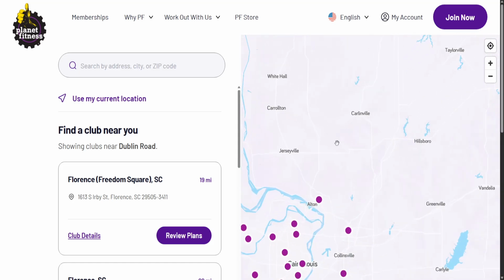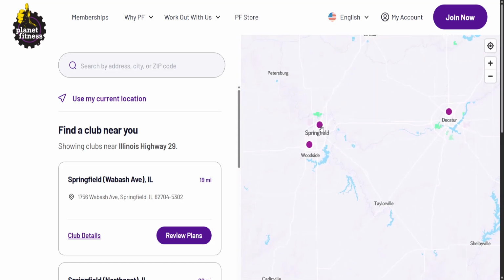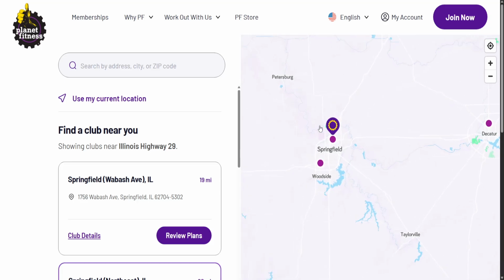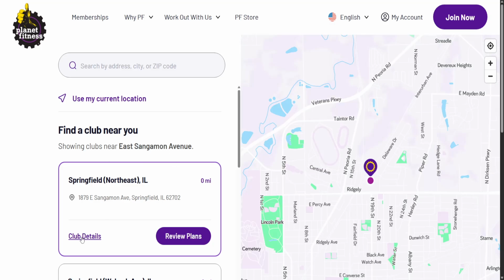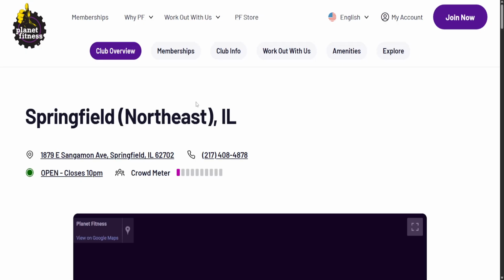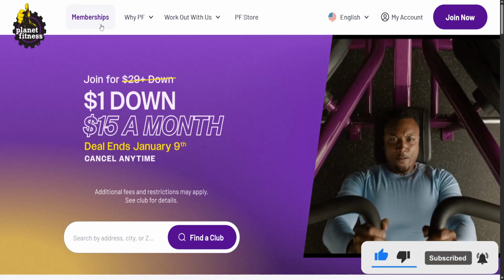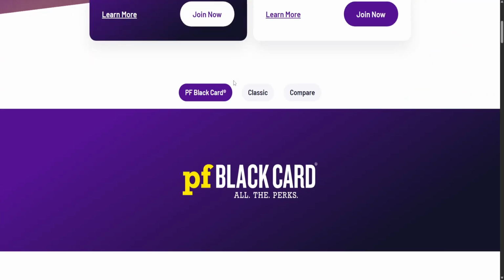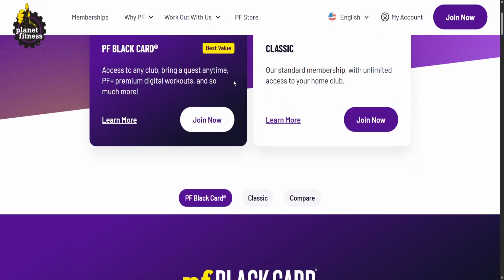How To Cancel Planet Fitness Membership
In this video I show you how to cancel your Planet Fitness membership. If you've given up and want to learn how to unsubscribe from Planet Fitness then this is the tutorial for you.